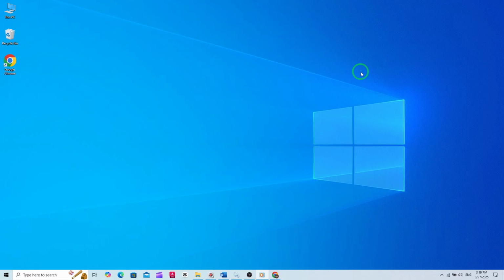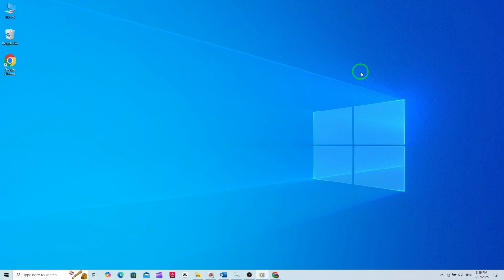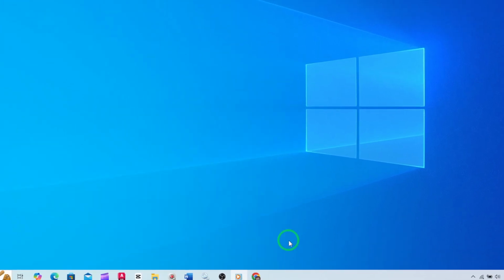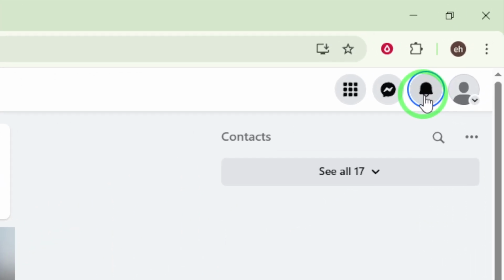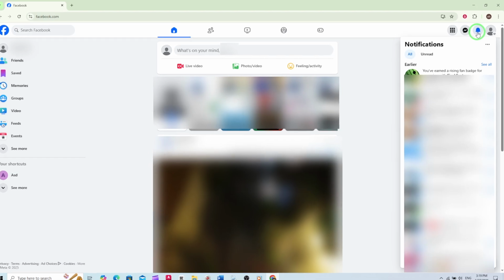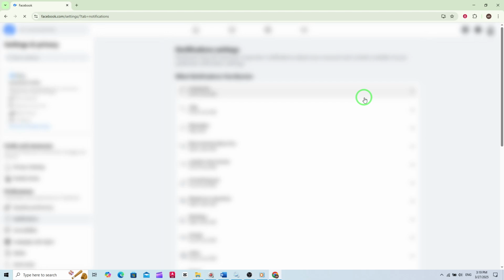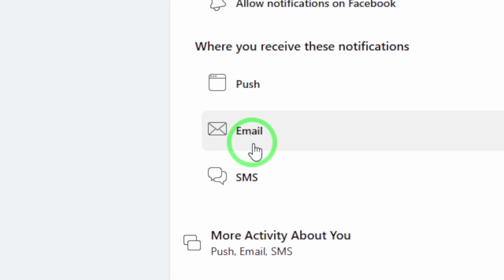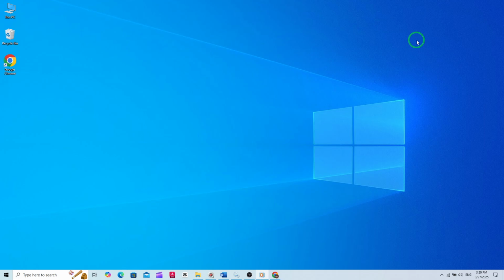How to Receive Facebook Notifications By Email For Reminders On PC (New Update)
Learn how to receive Facebook notifications by email for reminders on your PC with this updated guide. Stay informed about important events, birthdays, and activities without constantly checking the platform. This tutorial walks you through the simple process of enabling email notifications for Facebook reminders.

Follow these steps to set up email notifications for Facebook reminders:

1. Open Facebook.com

2. Click on the Notifications icon at the top right of the page

3. Click on the three dots

4. Choose Notifications settings

5. Click on Reminders, enable Email

By following this guide, you'll ensure that you never miss important reminders from Facebook. Whether it's upcoming events, friends' birthdays, or other activities, you'll receive timely email notifications to keep you in the loop.

Timeline:
00:00 Start
00:12 How to do it
01:05 End